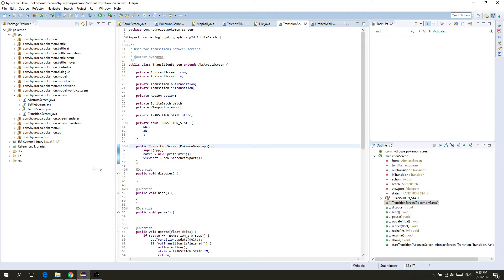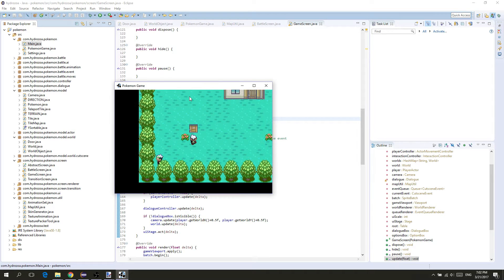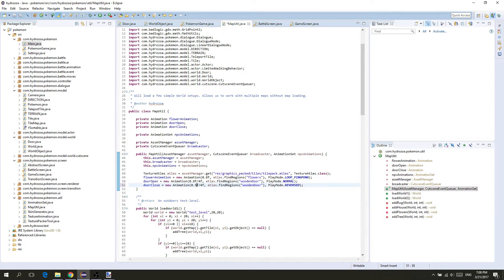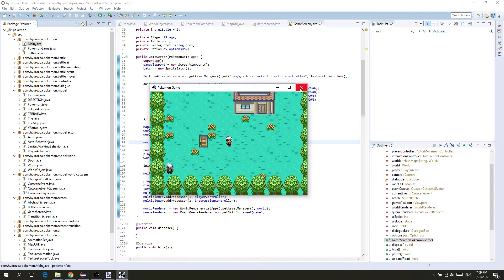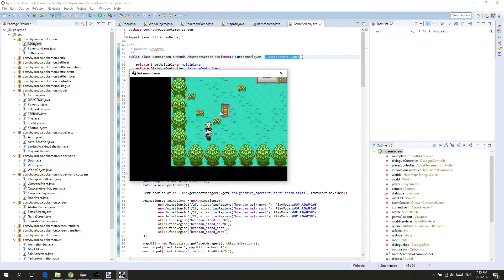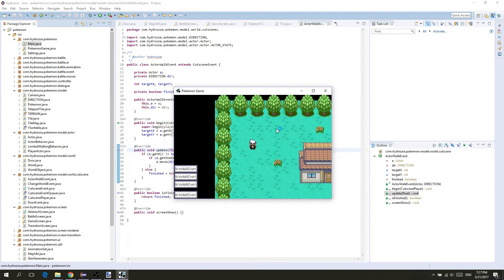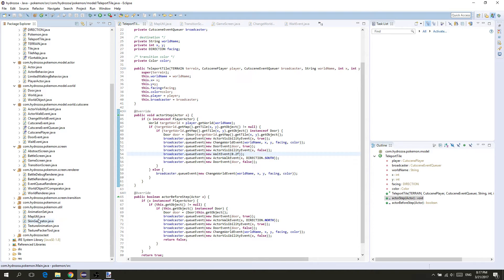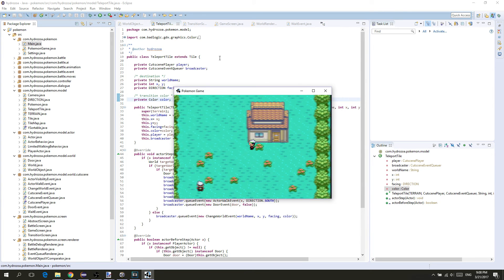Programming Pokemon 17: Nicely animated doors, and even more cutscenes!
This one's pretty cool, I think.

Song in the background is called Ricochet, by Rob Gasser.